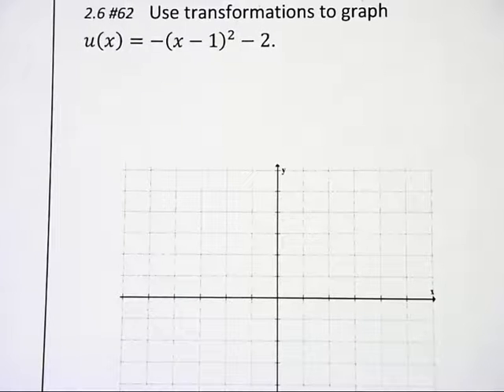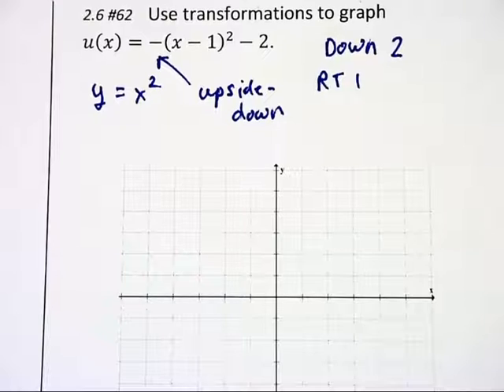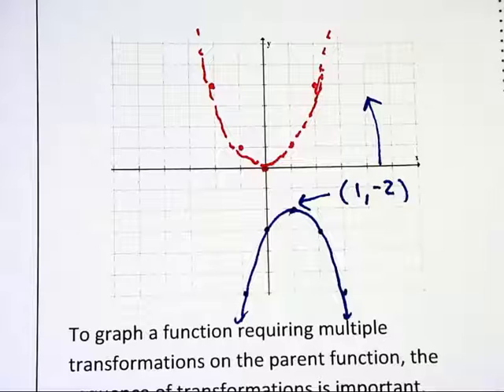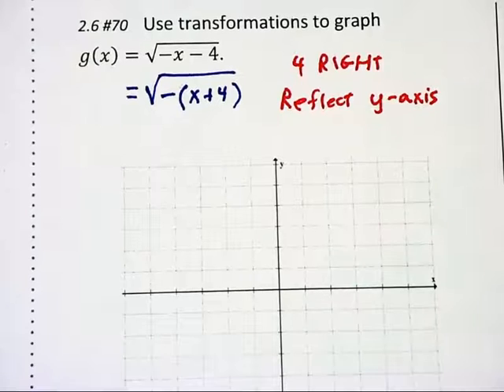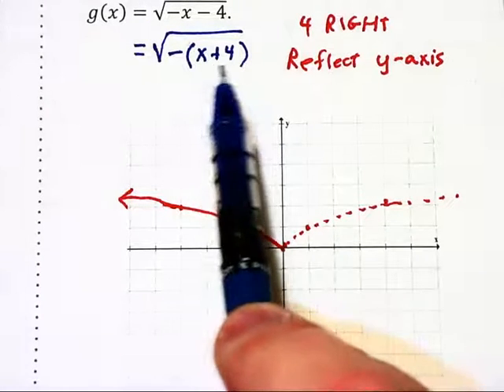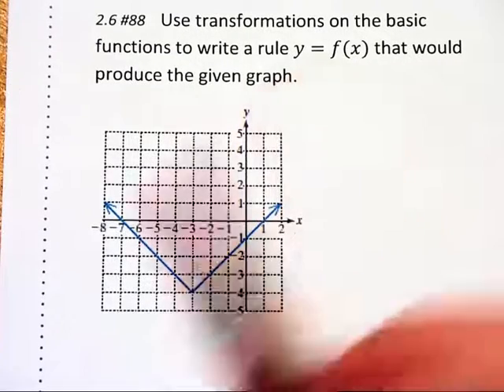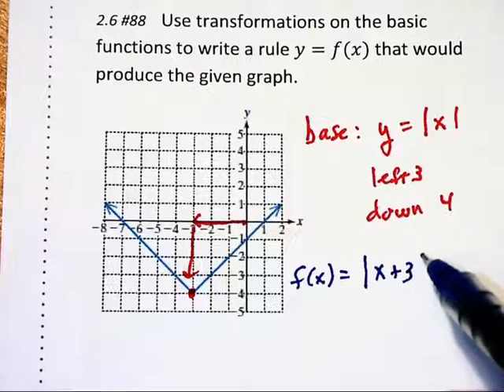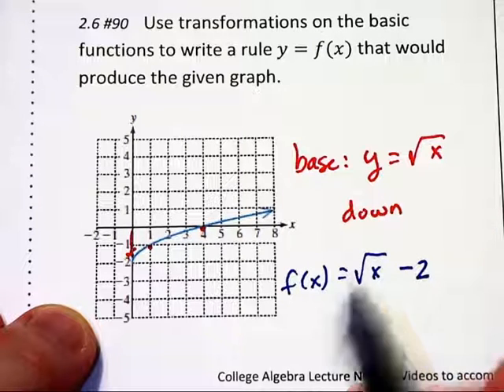2.6c - Transformations of Graphs - part 3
This video covers writing the equation of a shifted function from its graph.